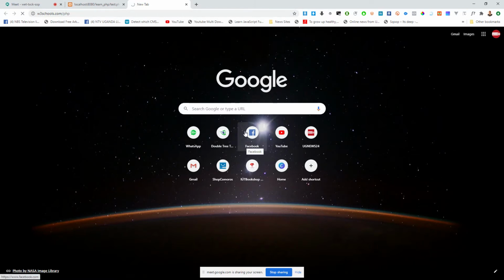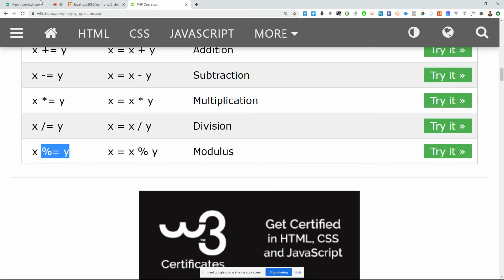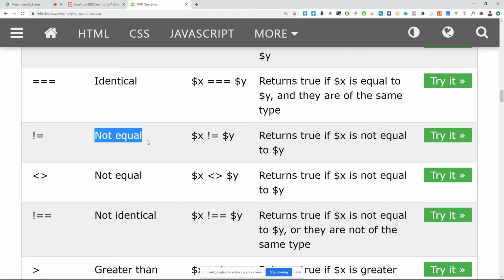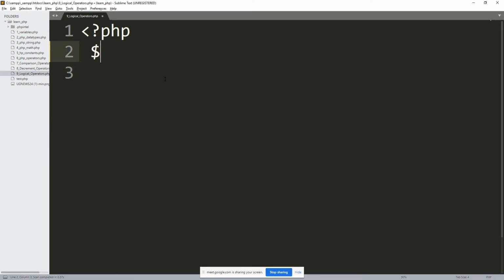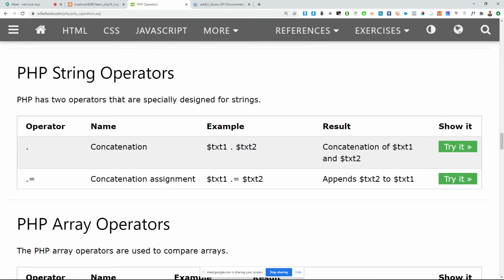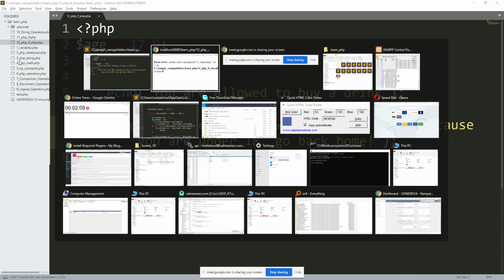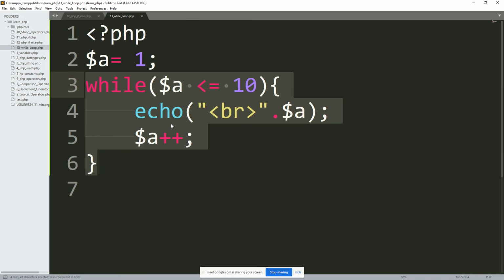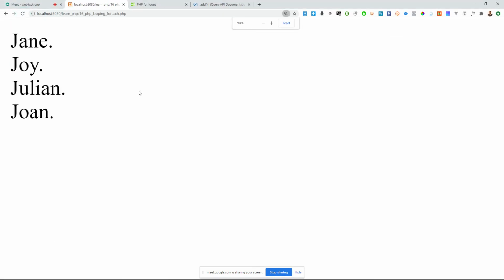PART 2: PHP Live class series, sessions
PHP LIVE CLASS PART - #2
In these video series,  I will teach you how create websites using PHP from zero to intermediate level.

PHP is a popular general-purpose scripting language that is especially suited to web development. It was originally created by Danish-Canadian programmer Rasmus Lerdorf in 1994; the PHP reference implementation is now produced by The PHP Group.